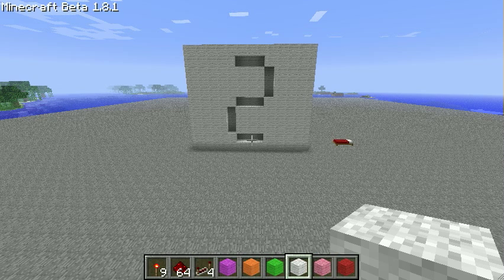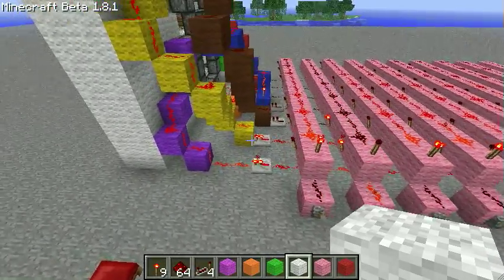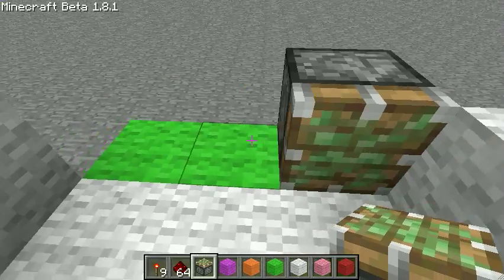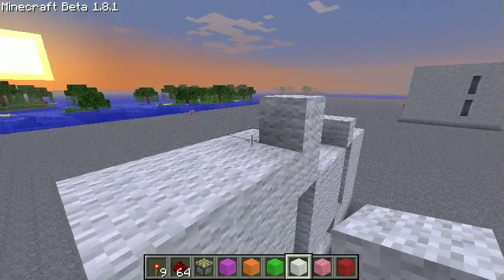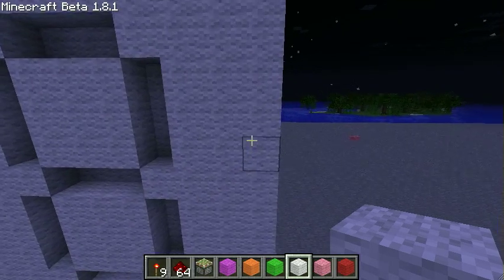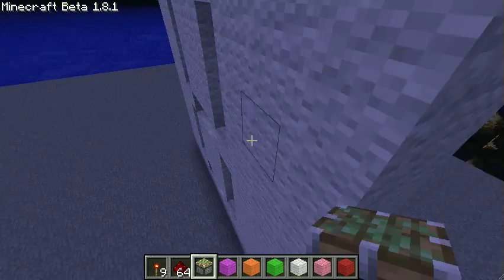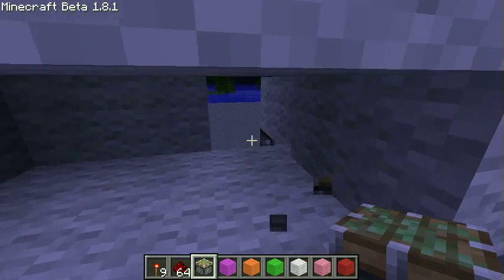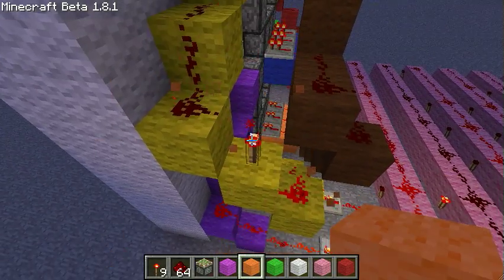Minecraft 1.8 - How to make a 7 Segment Display & Decoder V2! (Part 1)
First episode in the new series of my 7 segment display and decoder tutorial! :D.